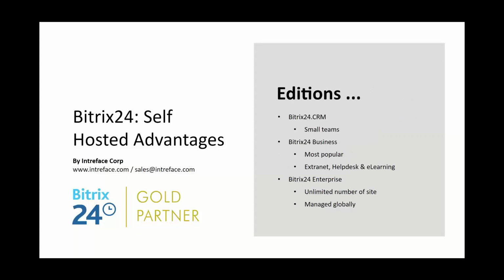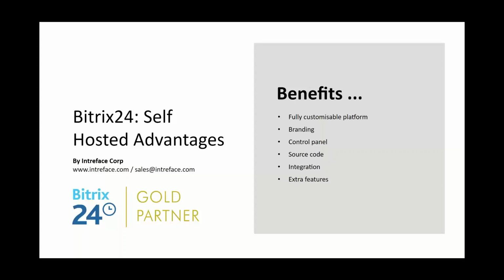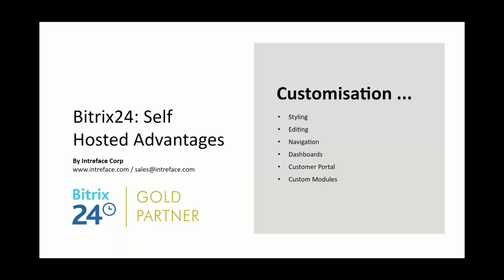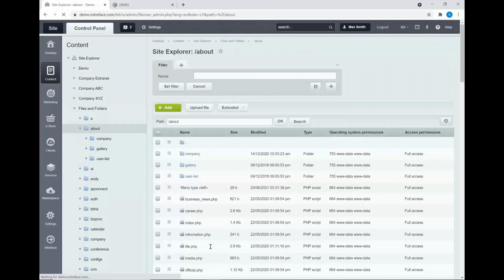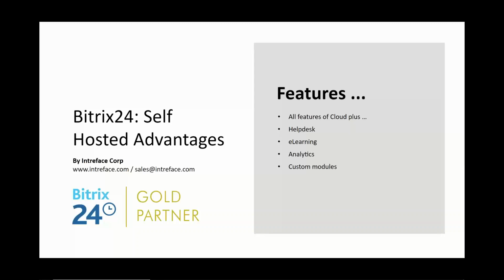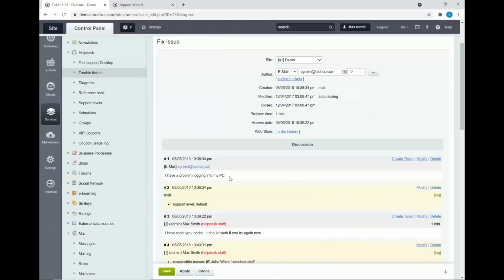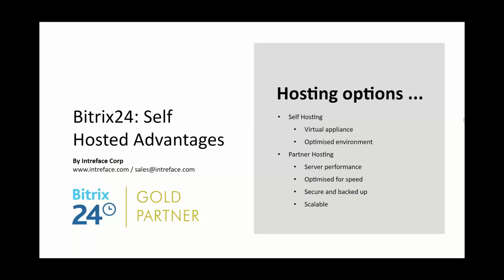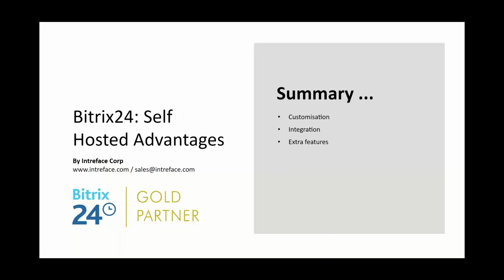Bitrix24 Self Hosted Advantages Webinar (June 2021)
The advantages of Bitrix24 self-hosted solutions, including extra features, customisation options and integration capabilities.